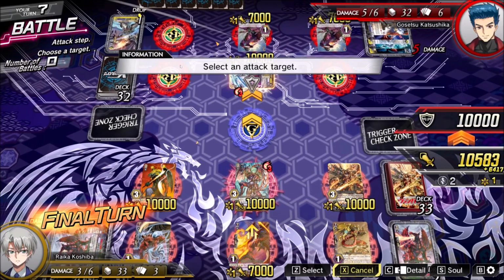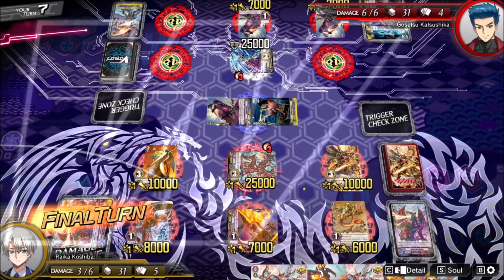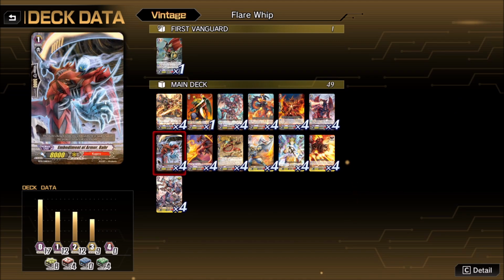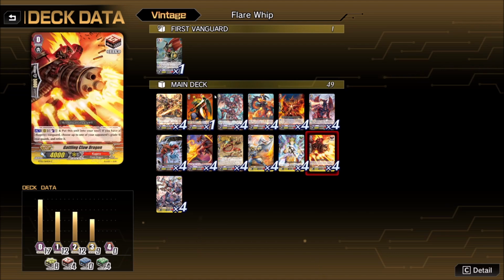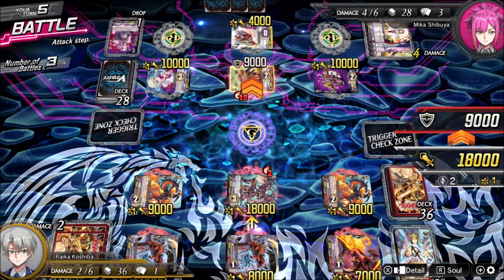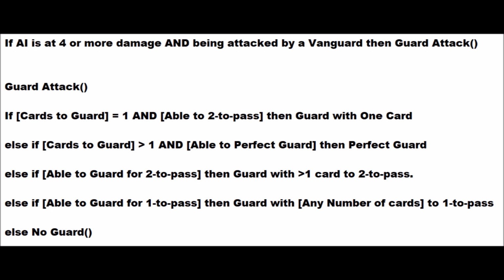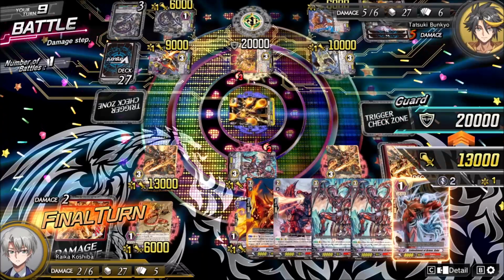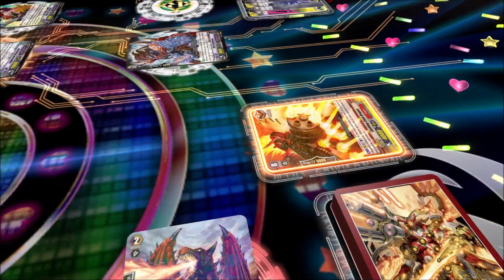Cardfight!! Vanguard Dear Days 2 Vintage - Breaking the DD2 Vintage AI with Flare Whip Dragon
Artificial Stupidity strikes again.